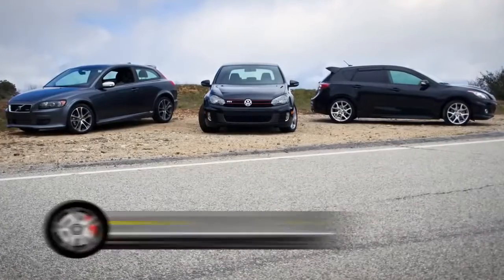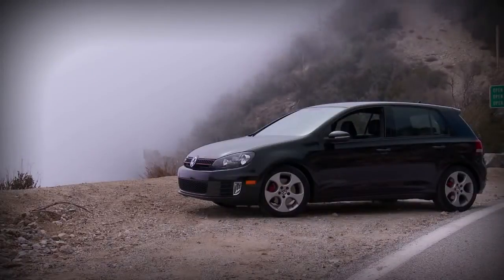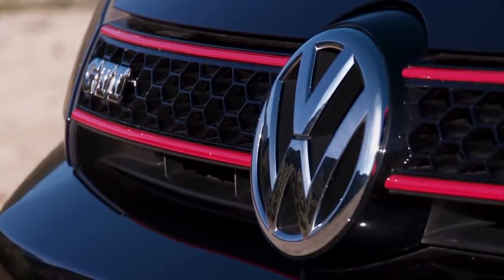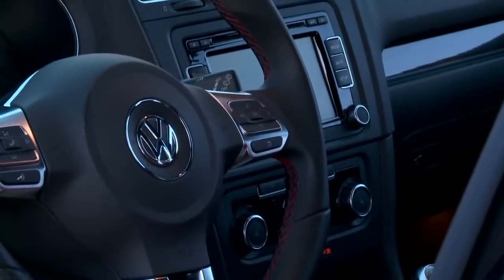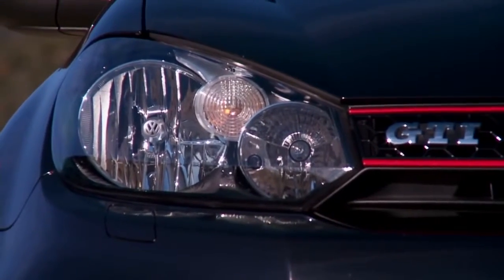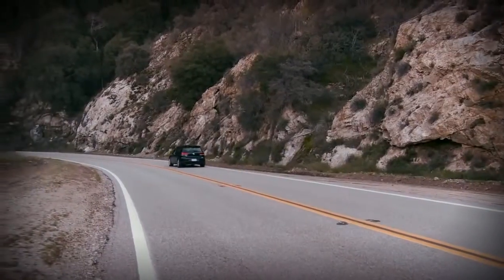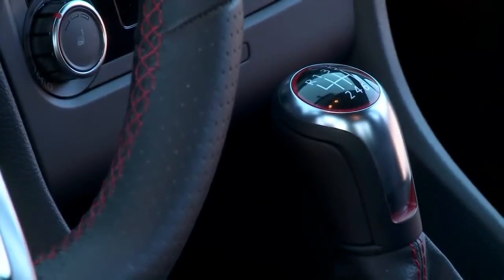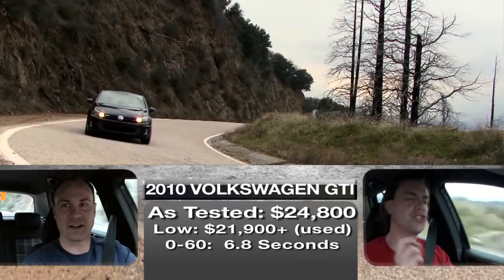2010 VW GTI Hot Hatchbacks Pt 2 Everyday Driver 720p